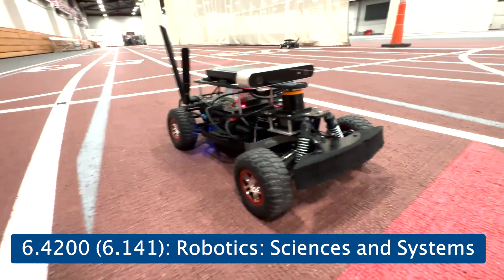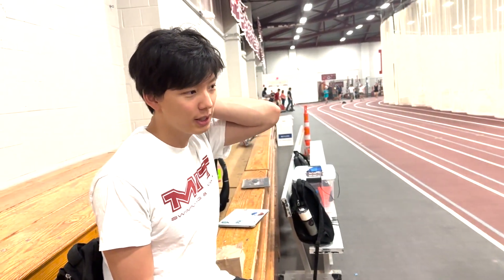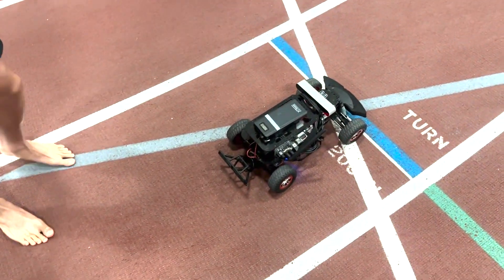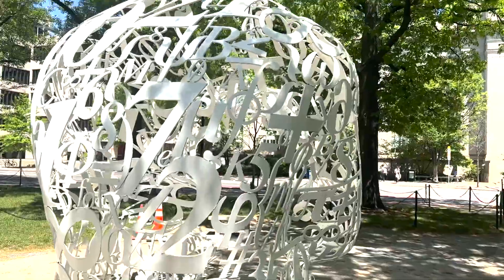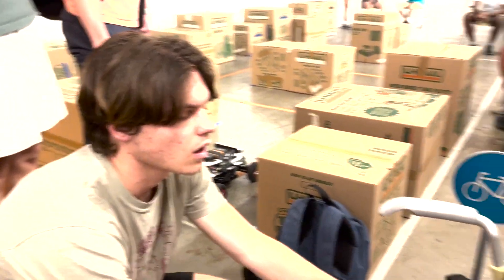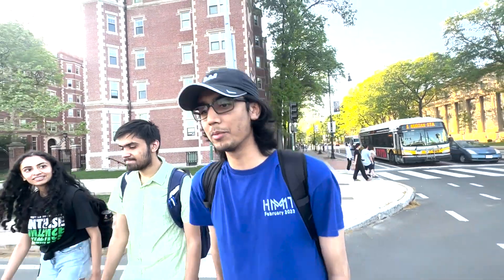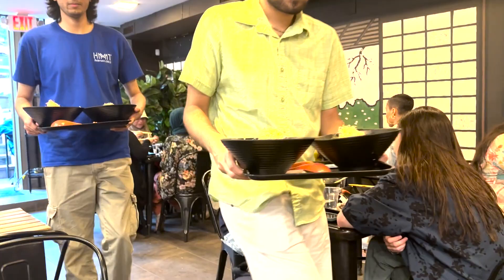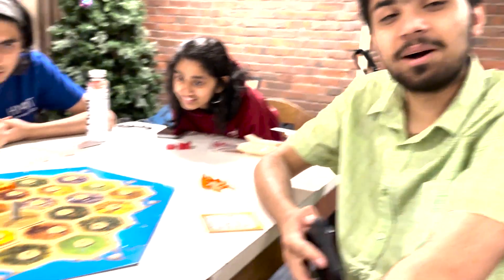A Day In the Life of an MIT Robotics Student | Final Projects and Exploring Boston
Following up on my exciting day in the life of an MIT computer science video, I thought I might provide a peek at what finals week at MIT is like! Hope you enjoy the sneak peek into the world of MIT robotics, tips about finals while studying at the world’s #1 STEM school, and a fresh excursion into Boston’s beautiful Back Bay and Newbury Street!

If you enjoyed this video, it would be dope if you guys could like the video and subscribe to my channel, so I can continue making tech, CS, and MIT content!
Timestamps:
00:00 Intro
00:53 Talking about MIT Robotics
01:55 Interview about 6.4200 (Robotics)
02:36 Final Race!
03:49 Computer Systems Engineering Design Project (6.1800)
04:19 Stata Center
04:32 Computer Science and AI Lab (CSAIL)
05:03 Final Challenge Part 2 (City Driving)
06:30 Computer Science Student Life
07:31 Kendall Square
07:47 Walking to Downtown Boston
08:10 How to Manage Finals in CS
08:47 Hardware Engineering at MIT
10:13 Back Bay/Newbury Street Dinner
09:33 Dinner
11:13 Trader Joe's/Heading Back
10:05 Running to Dance Practice
11:46 Winding Down
12:07 Outro